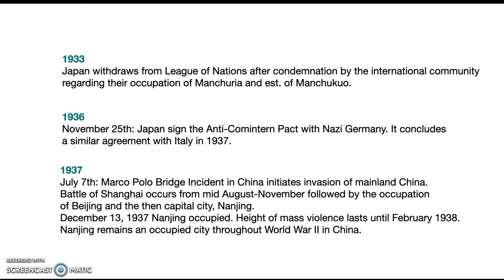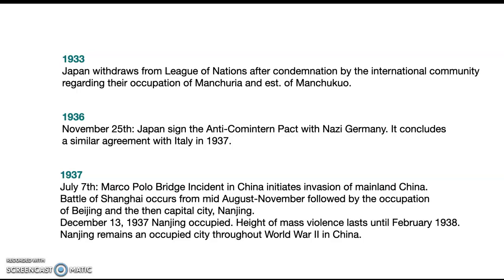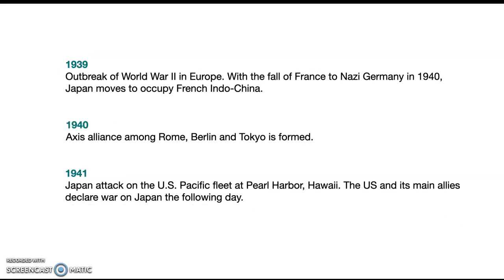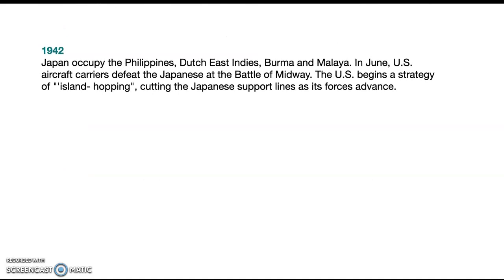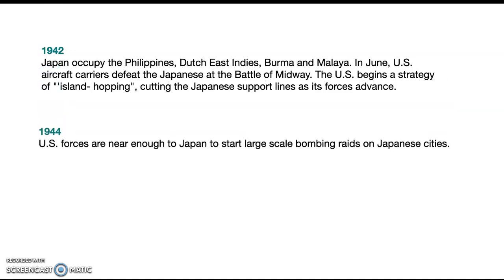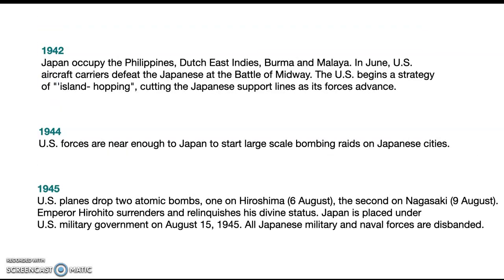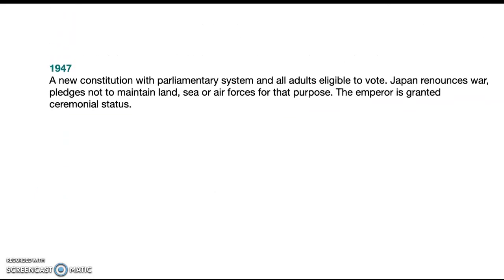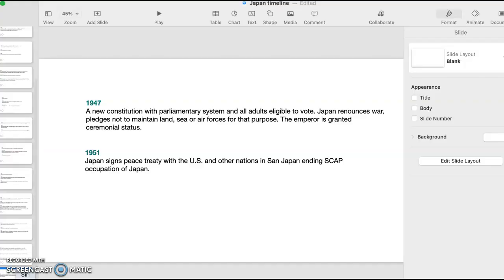Japan History Timeline part 2